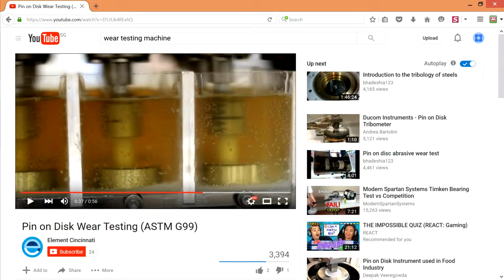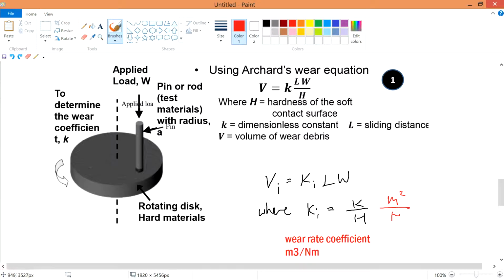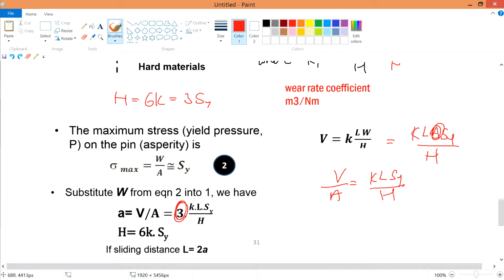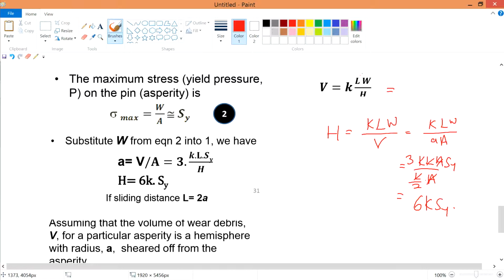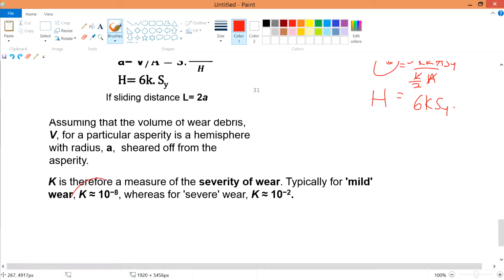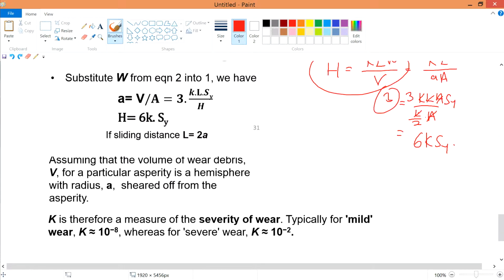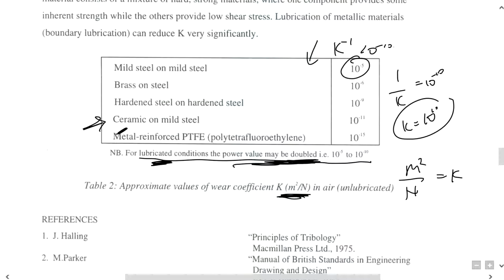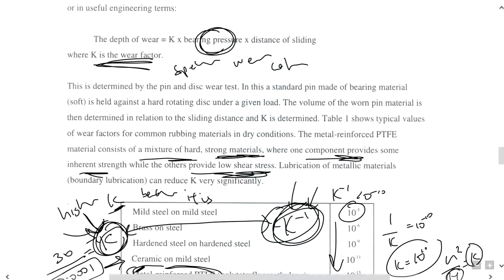v9 11 Surface wear testing equations and lubrications, and defintiions of k wear factor